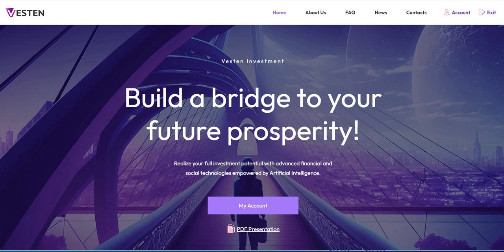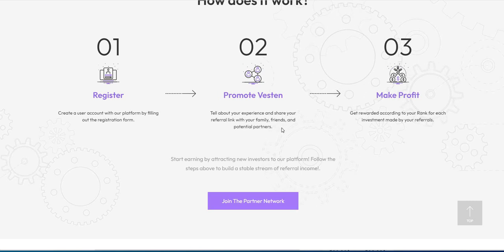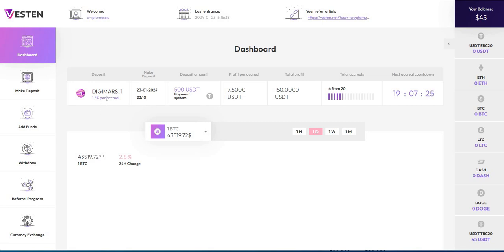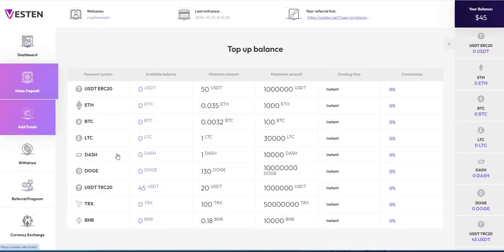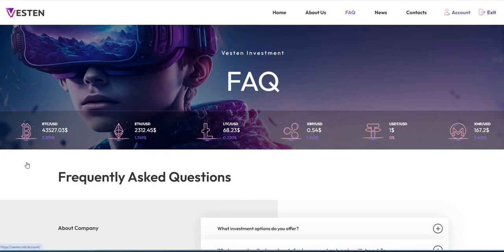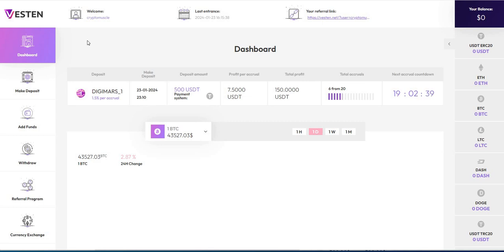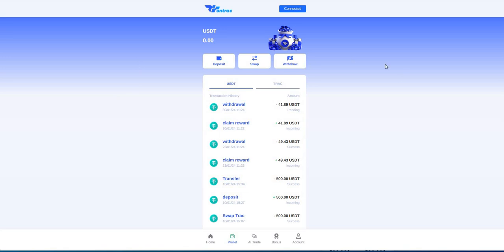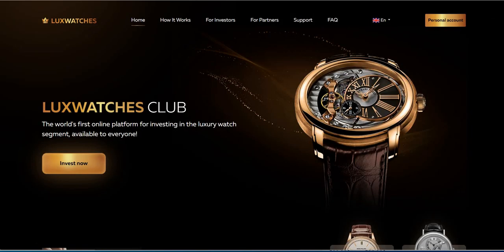Crypto Platforms - Vesten, Lux Watches, Hubus, Ontrac Ai - Are These Paying? Let's See Inside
Episode 5403

Mid-level Platforms

This is my code: T4jiHwhPD

Others